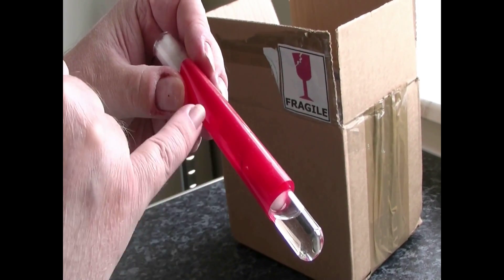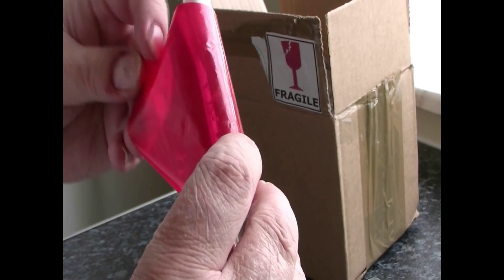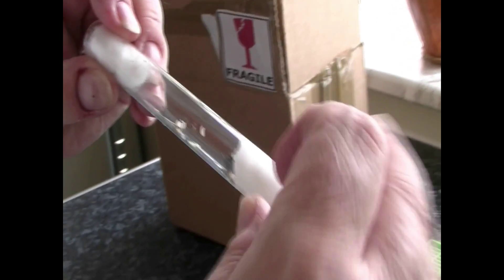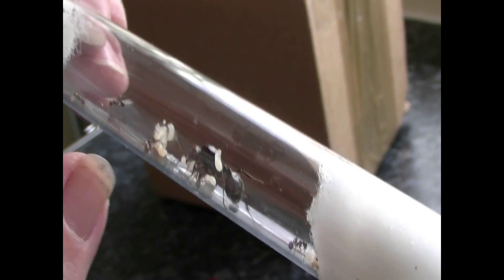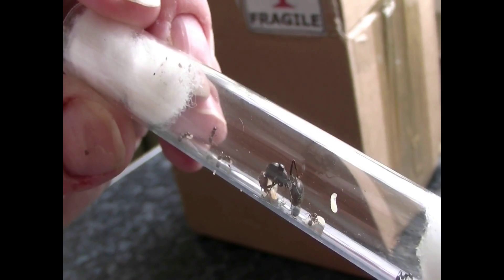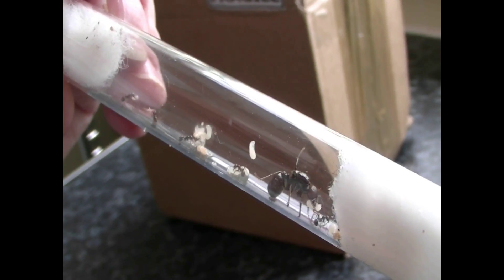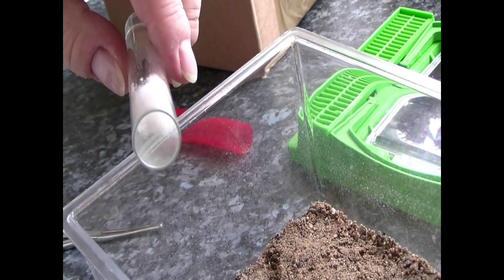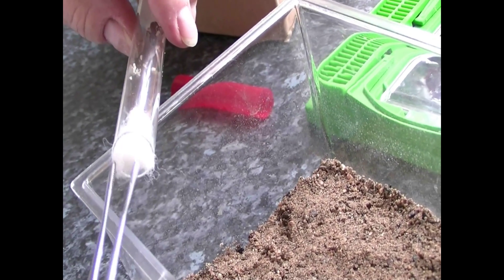Messors Moving to a new home (HD) "ANT HILL WORLD FORUM"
Starting with the queen, our new Messor colony is moved from a test tube into a tank.